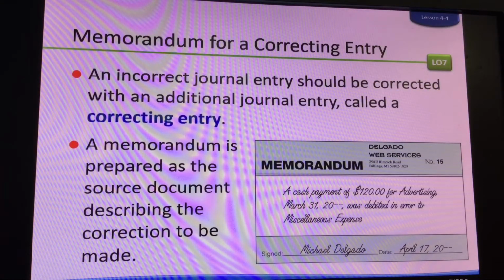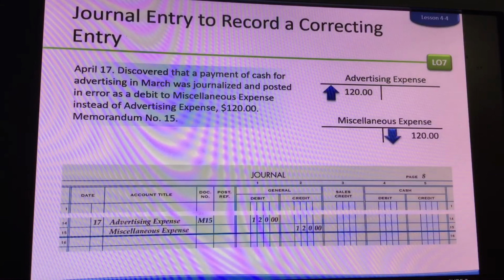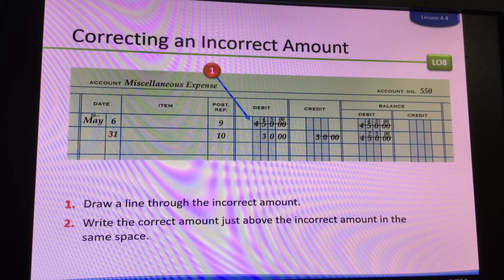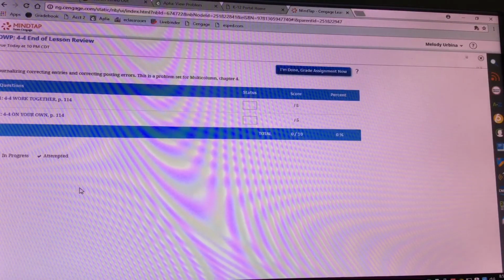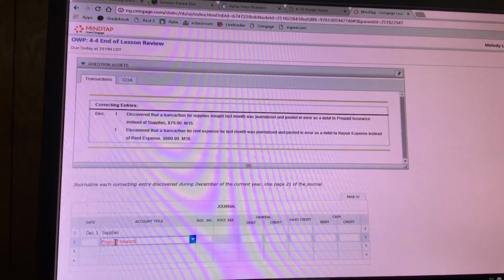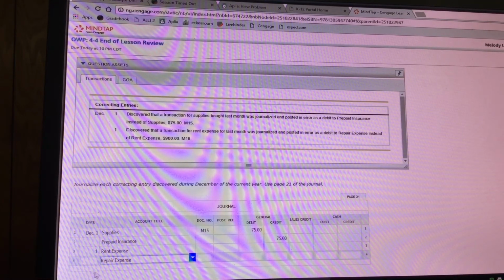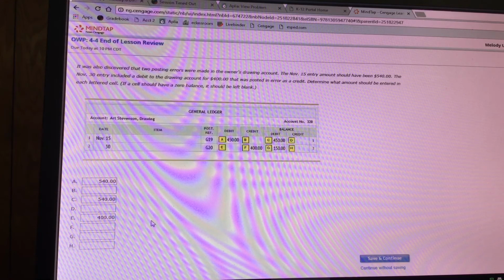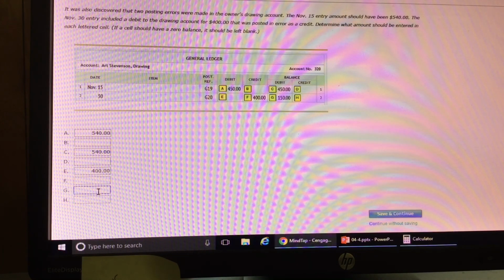Accounting 1 Lesson 4-4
Journalizing correcting entries and correcting posting errors